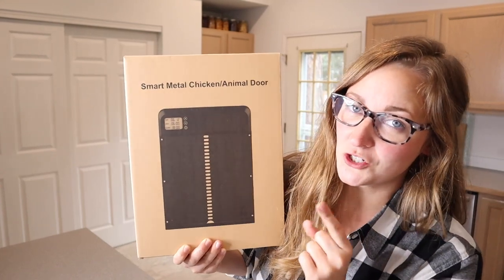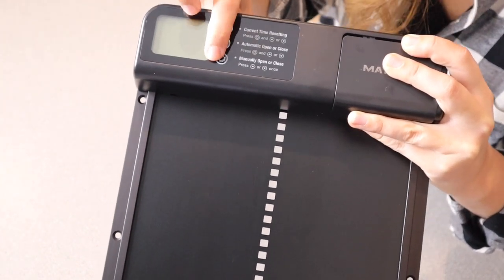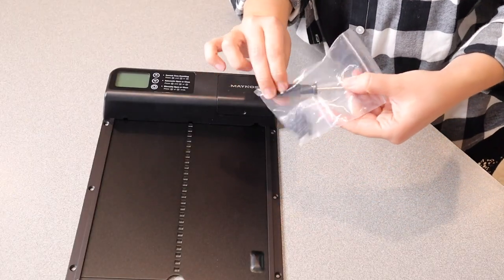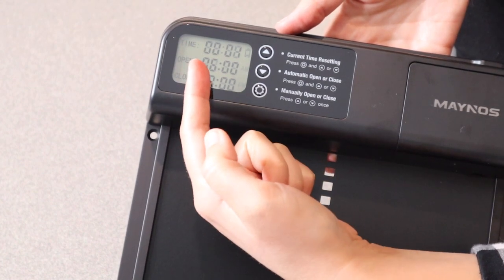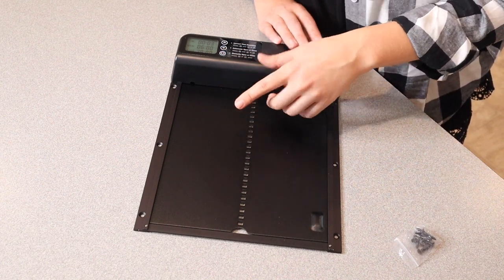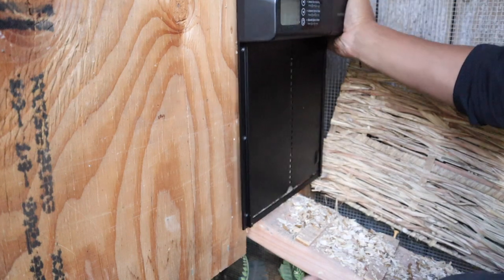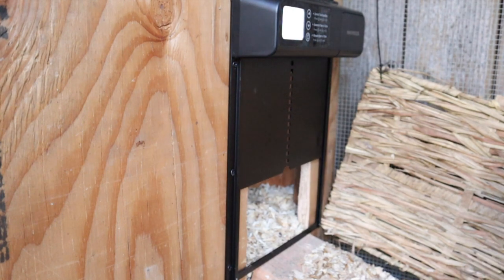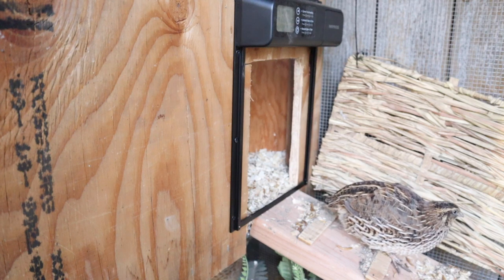Automatic Chicken Coop Door Review | Electric Chicken Door with Timer, Sturdy Aluminum Door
👇👇 PRODUCT LINKS 👇👇
Chicken Coop Door

👇Try Amazon Prime for 30 Days FREE!👇

【EFFORTLESS SETUP】The LCD screen integrated into our automatic chicken coop door makes configuration and adjustment of settings a breeze. You can easily set the opening and closing times with convenience and precision, eliminating the need for guesswork that may be present in other products.
【DEPENDABLE TIMER MODE】Our reliable timer mode provides precise control over the chicken door's operation. Unlike light sensor mode, which can be influenced by external factors like weather and environmental lights, our timer mode remains unaffected. Say goodbye to unreliable light sensors and enjoy the ease of use provided by our product.
【ALL-WEATHER PERFORMANCE&-WATERPROOF DESIGN】Crafted from durable aluminum, our electric chicken coop door is designed to withstand extreme weather conditions. It is lightweight yet resistant to corrosion, ensuring the safety and security of your chickens even in harsh weather conditions. The automatic coop door is waterproof for enhanced safety and protection.
【Enhanced Safety & Anti-Prediction Design】 Our automatic automatic chicken coop doors have safety measures to prevent trapping and spot obstacles. The door tries closing several times after hitting an obstacle, then re-shuts halfway, keeping chickens safe. Your feathered pals' safety is our top concern. Our coop doors deter foxes, coyotes, wolves, snakes, skunks, weasels, and minks, ensuring your chickens are secure.